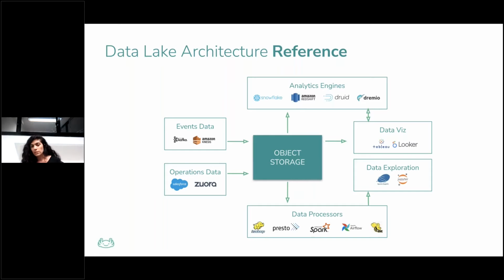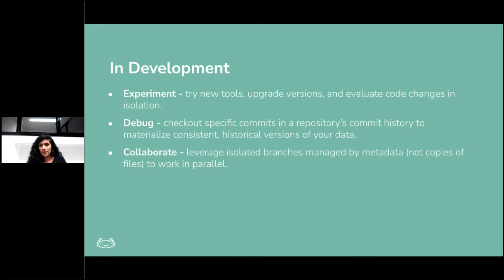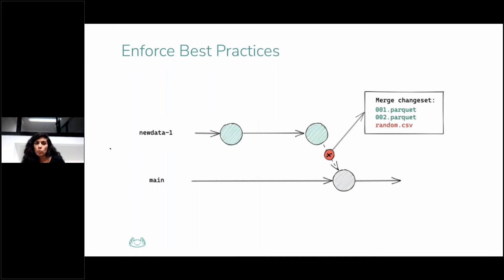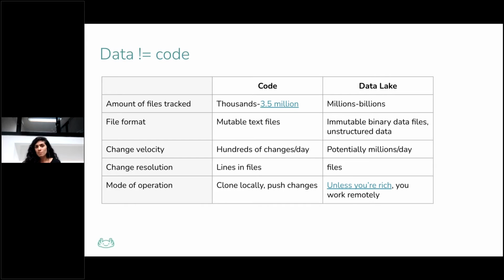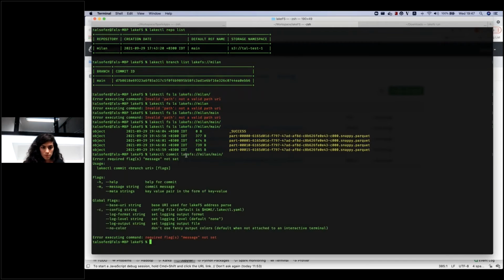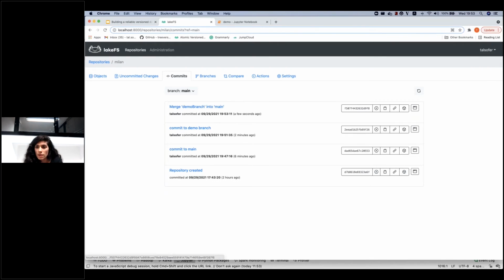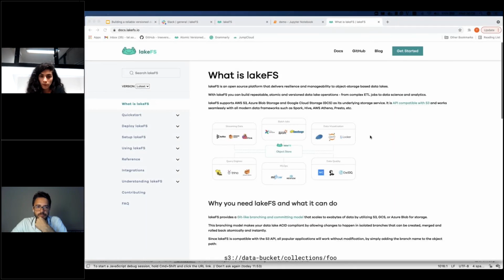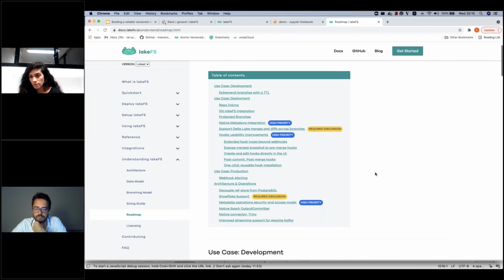Building a reliable versioned data lake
In this event of the meetup  Tal Sofer, R&D team leader at Treeverse, showcase how open-source project lakeFS enables git-like operations over an object store providing a branching and committing model that scales to exabytes of data and makes your data lake ACID compliant.